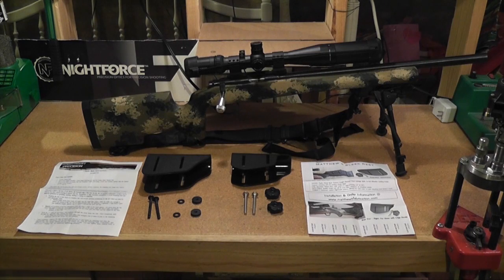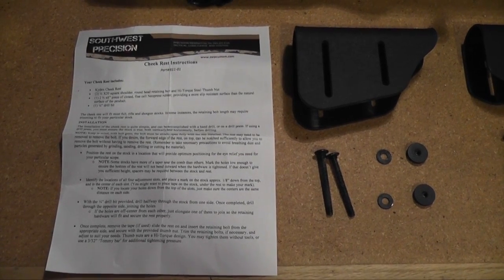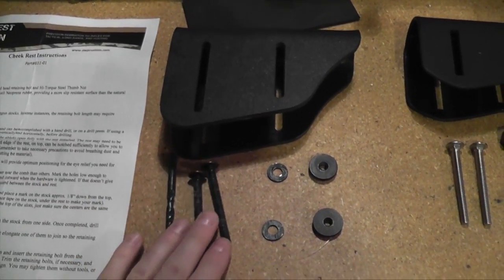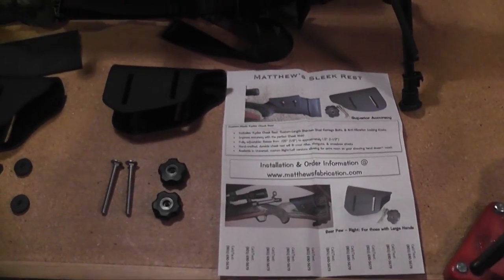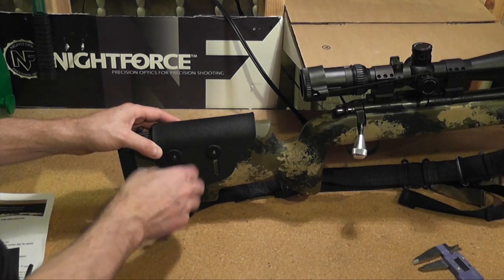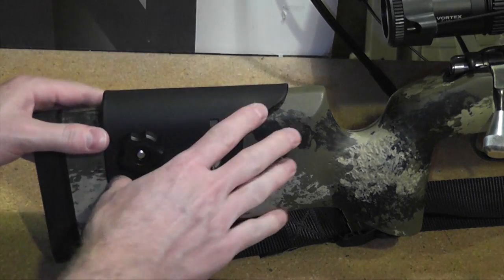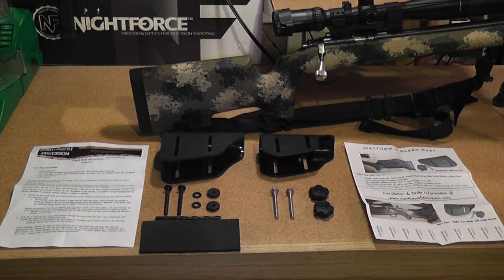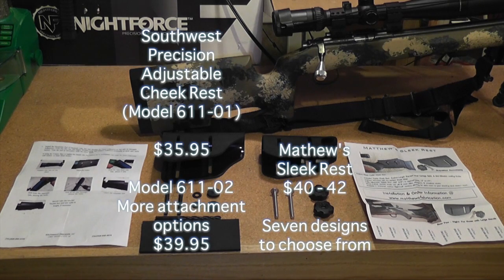Aftermarket Adjustable Cheek Rest Comparison - Southwest Precision vs. Matthew's Sleek Rest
LRSU comparison review of the Southwest Precision Adjustable Cheek Rest vs. The Matthew's Sleek Rest.

Both rest are between $35-42 and can be installed by just about anyone with a drill, a 1/4" drill bit and a sharpie.

Either kit will